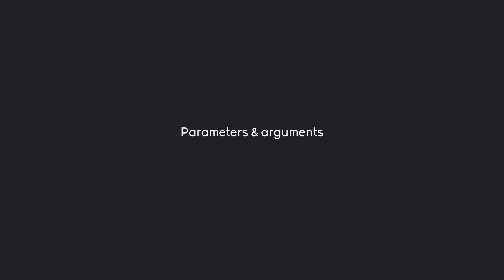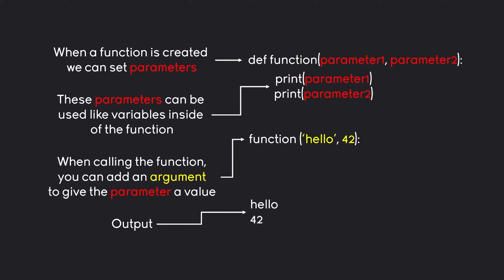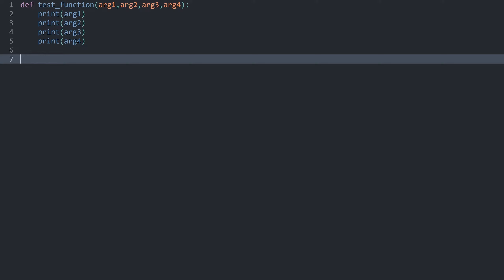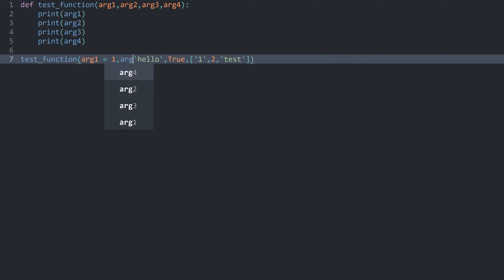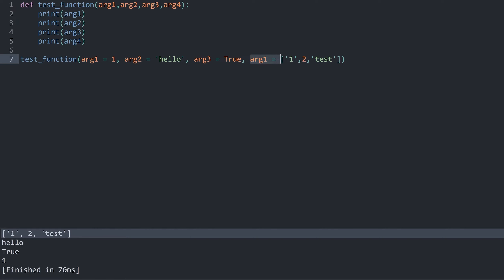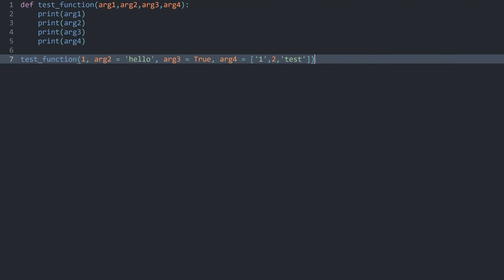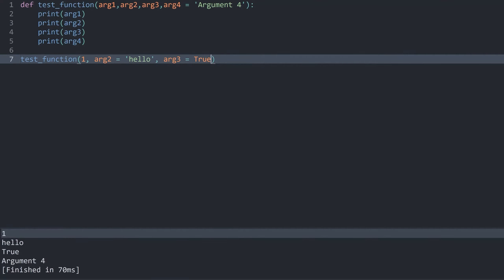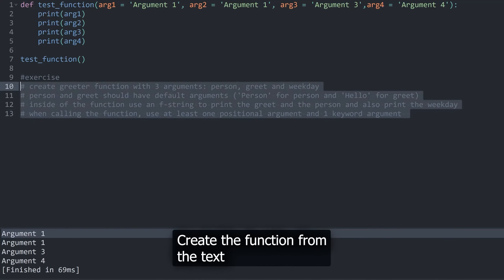Understanding function parameters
How to get information into a function